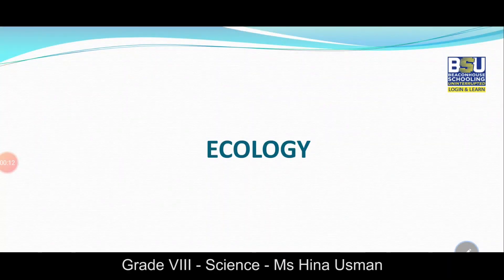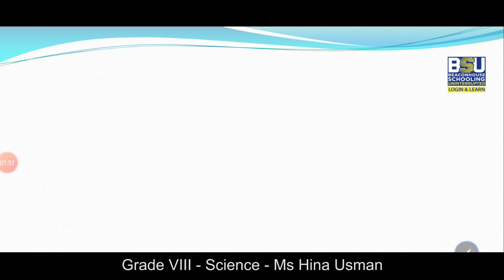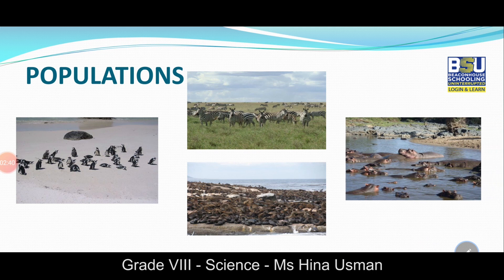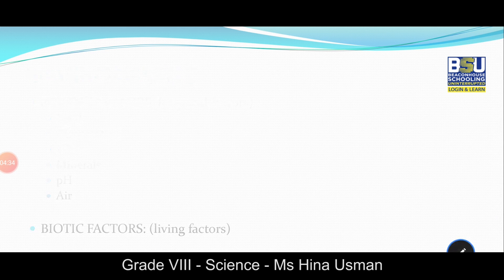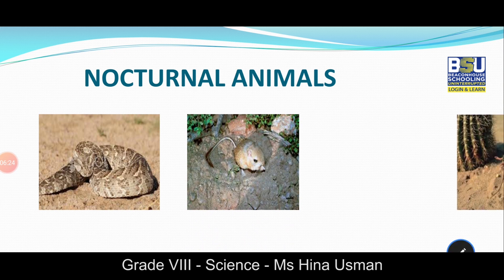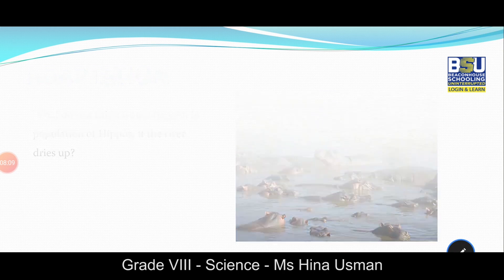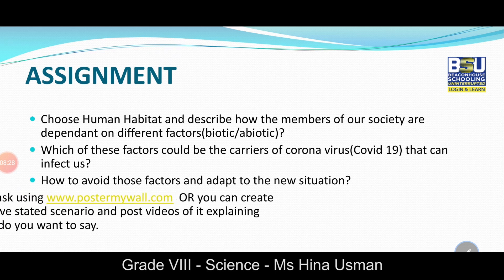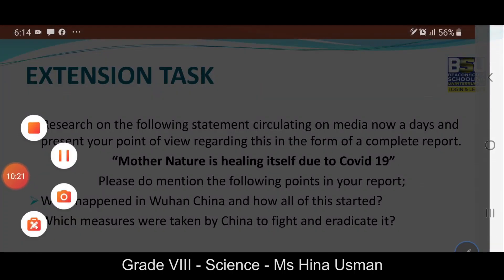Class 8 - Science - Ecology and Man’s Impact on the Ecosystem - Ms. Hina Usman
Class: 8
Teacher Name: Ms. Hina Usman
Topic: Ecology and Man’s Impact on the Ecosystem

In this lesson students will learn about habitats, factors affecting habitats and how organisms adapt to the habitat.